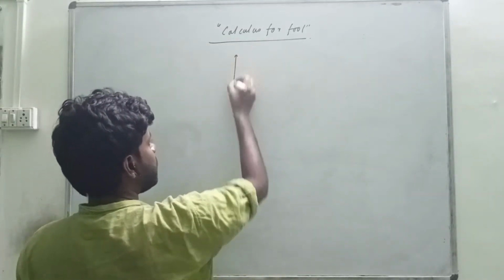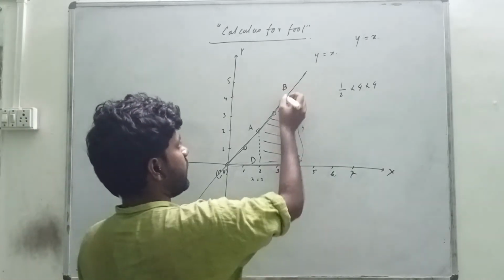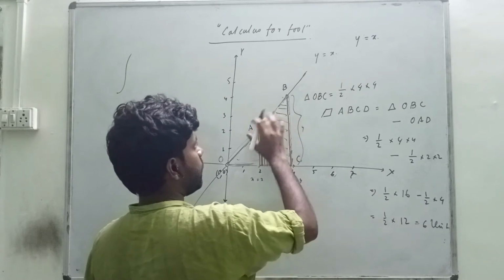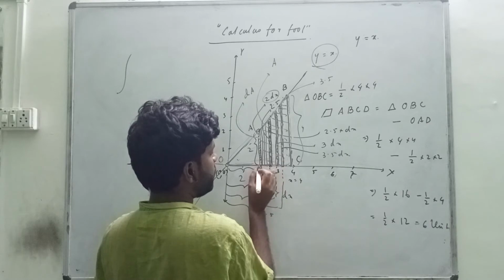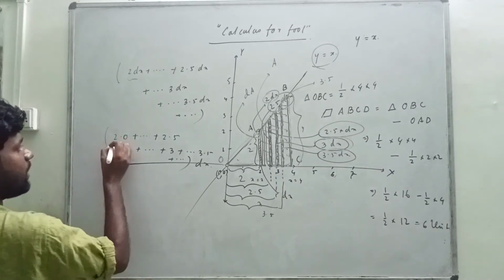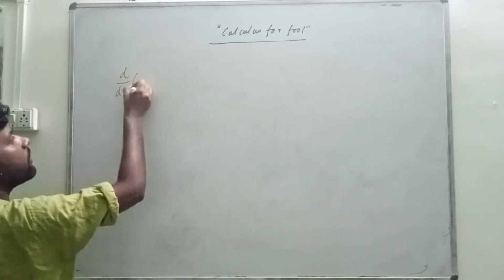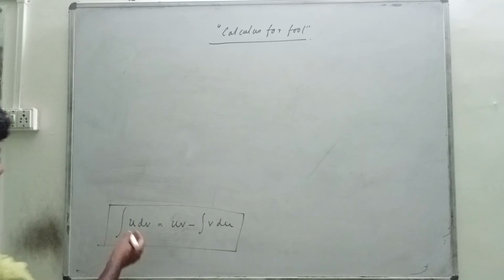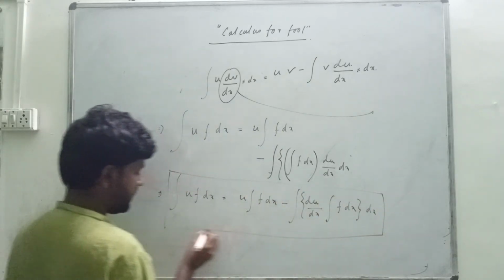"Calculus for fool" part 7 , series 1... Concept Hub